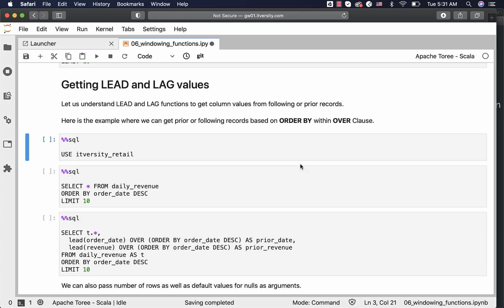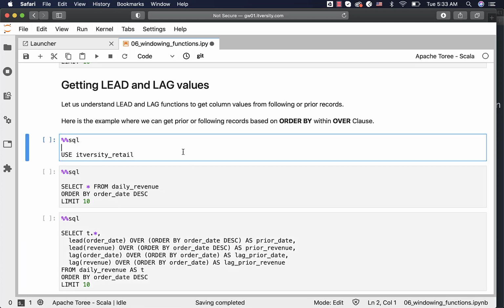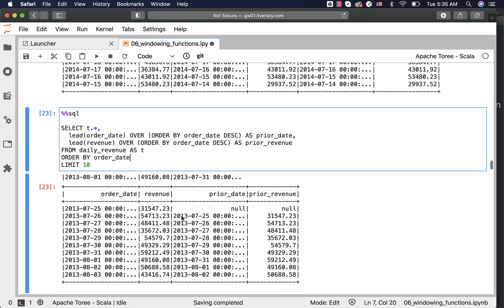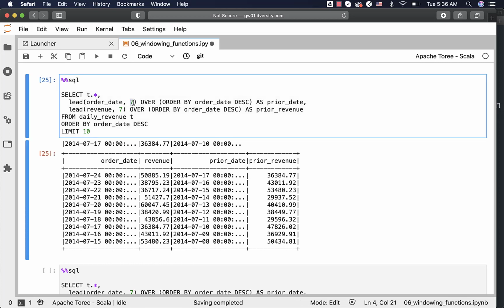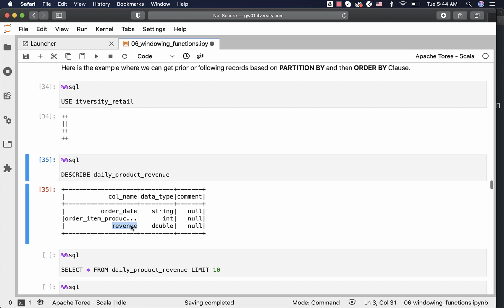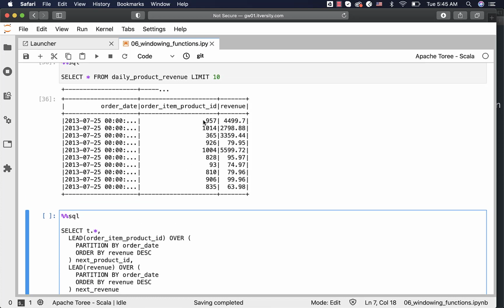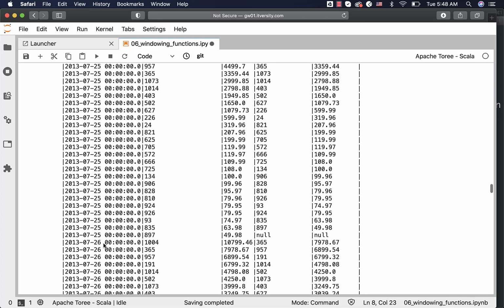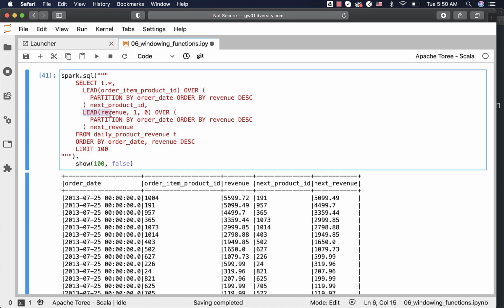Spark SQL - Windowing Functions - Using LEAD or LAG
Let us understand LEAD and LAG functions to get column values from following or prior records.

You can access complete content related to this video by clicking